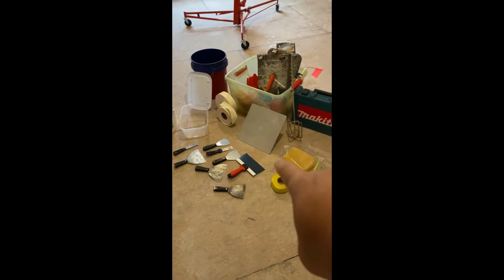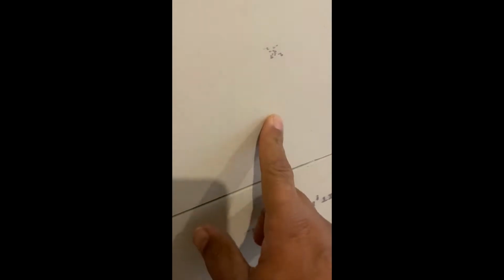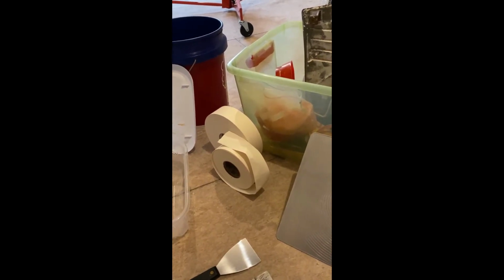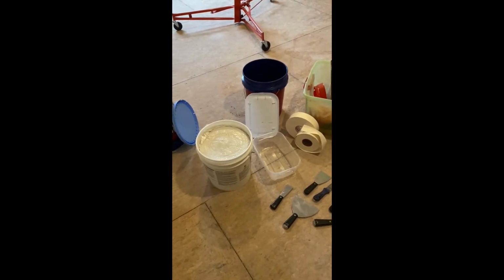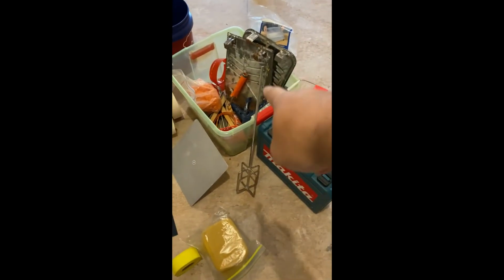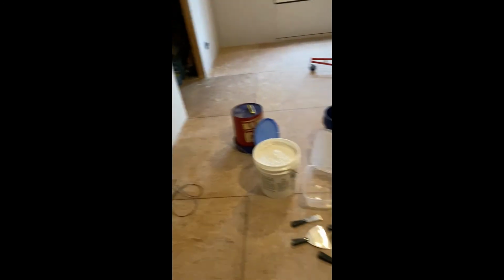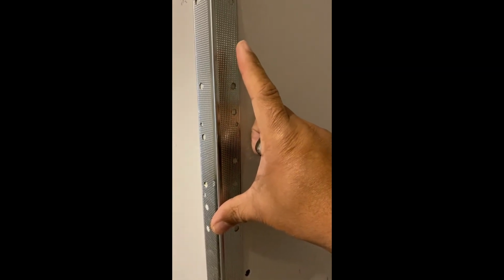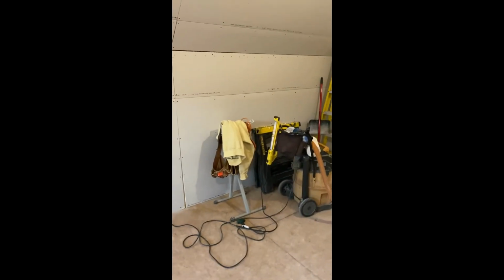Bonus Room Remodel: Project 06 Update 28 of 84 - Tools Of The Trade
Continuing on with this project of remodeling 325 square feet of Bonus Room in addition to bedroom #2. This was a labor of love that spanned 14 months at a cost of just over $10K. We saved a bunch of money and got it the way we wanted to making it our own.